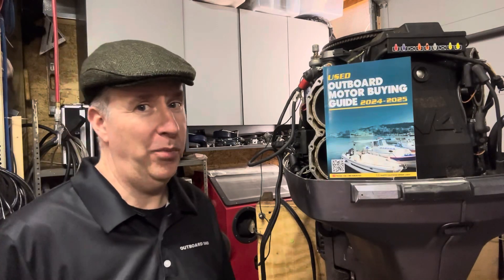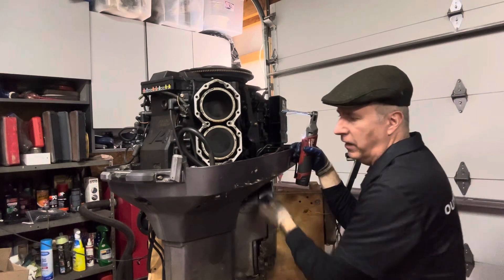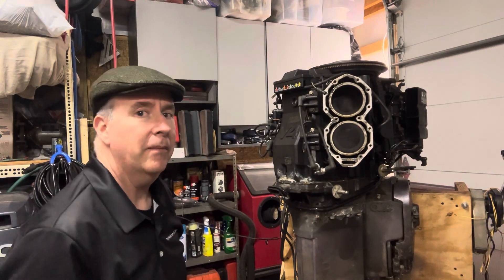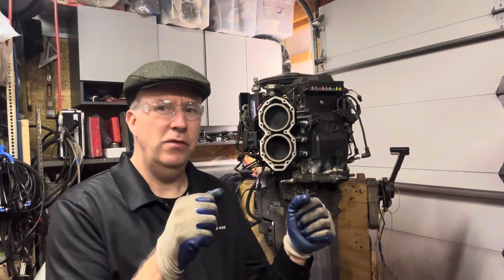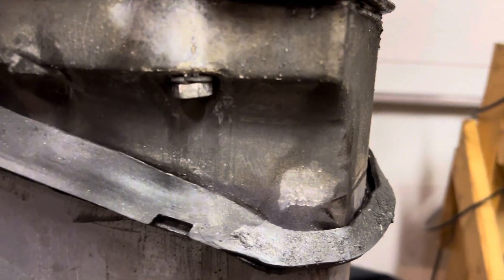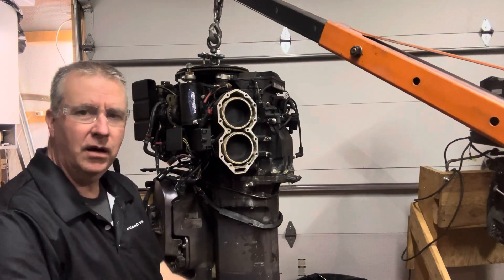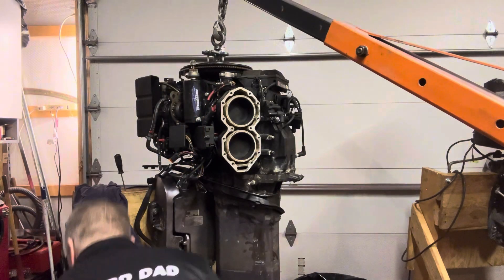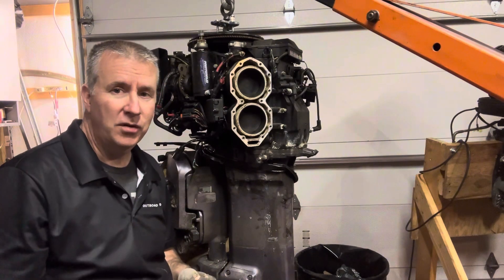Should I Rebuild My 2 Stroke Johnson Outboard Motor? (Part 2)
Step by step DYI outboard rebuilding at home from an expert